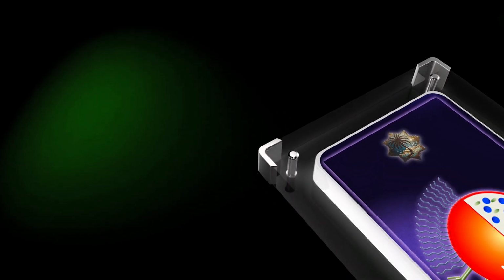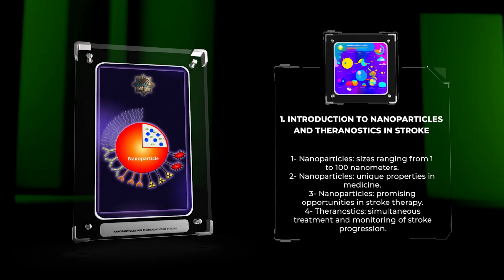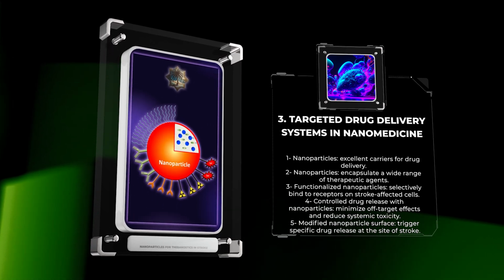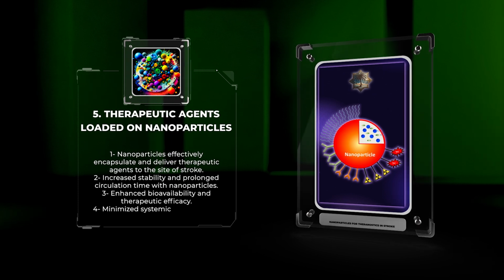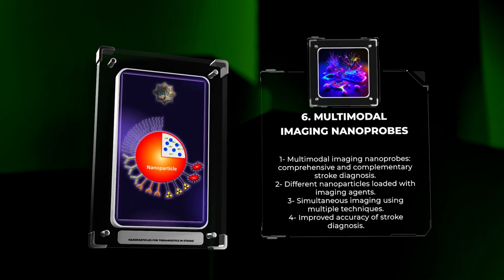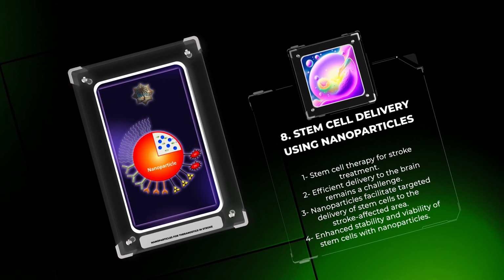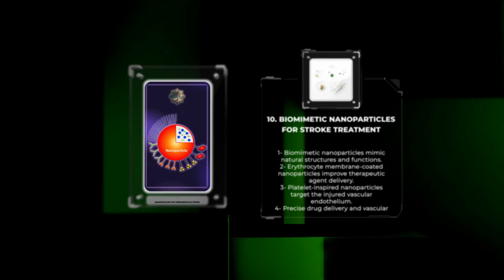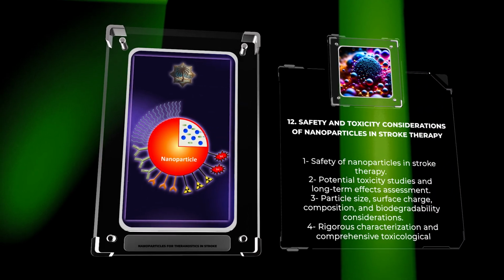Nanoparticles for Theranostics in Stroke